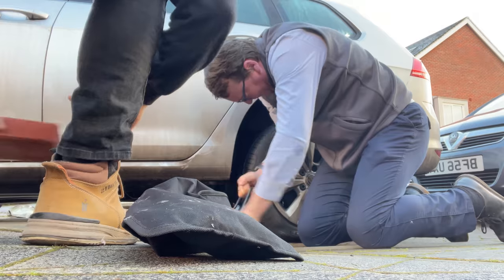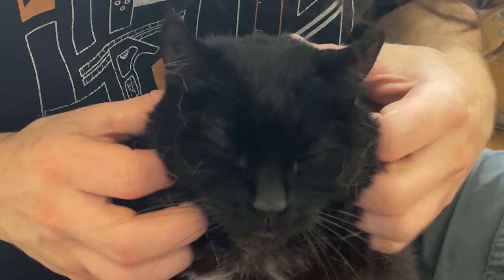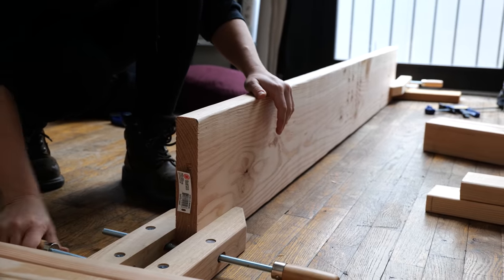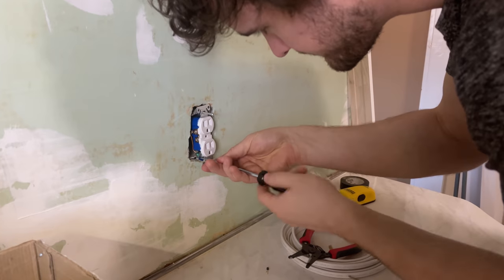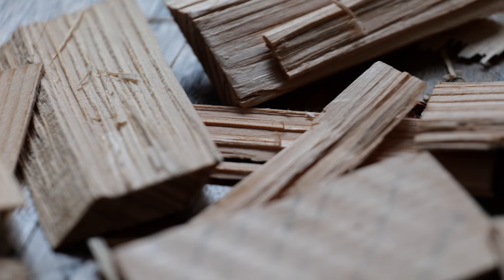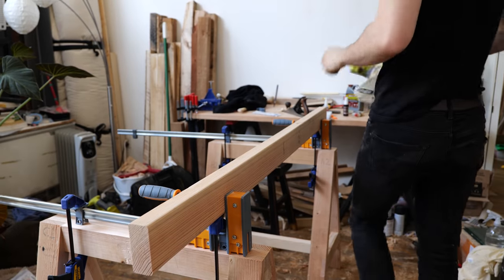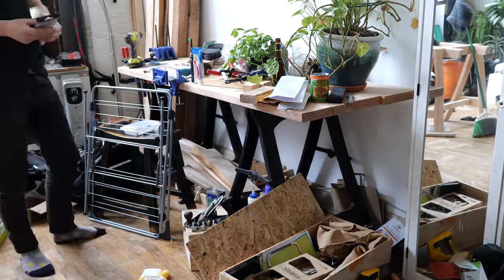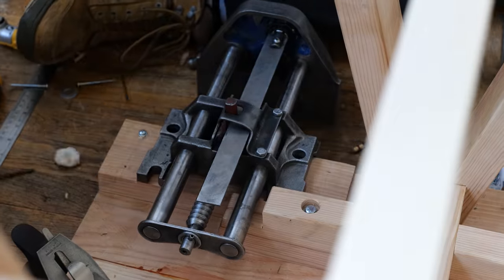Making a Workbench Using Home Depot Timber (CHEAP)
In this video, I'll show you how we made a Scandinavian style workbench using cheap material from Home Depot. Just because it's cheap, doesn't mean it can't clean up nicely!

(The ones we purchased are no longer available, but these are a similar spec and price)

👕 Purchase Merchandise - Premium Materials, Quality Design.
🎁 Wishlist - Help us Purchase New Equipment & Resources!
🍺 Send a Tip - Quick, Easy, and Massively Appreciated!

In addition to all that studying and teaching during the week, I occupied my weekends working at Axminster Tools and Machinery in Basingstoke. For 5 years, I helped customers with purchasing tools, demonstrated in stores and events, and gained extensive knowledge about a variety of tools and brands. I discontinued this job role in 2019 to focus on teaching at Rycotewood and my own business.

During the week, I film woodworking projects, tutorials, reviews and a viewer favourite 'Tool Duel' where I compare two competitive manufacturers tools against one another to find out which is best. I also have a Free Online Woodworking School which you should definitely check out!